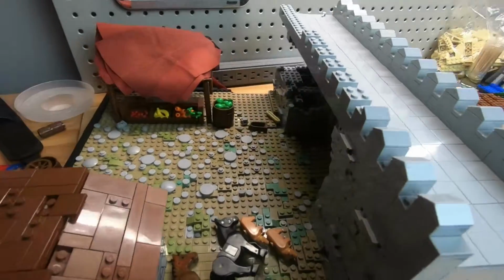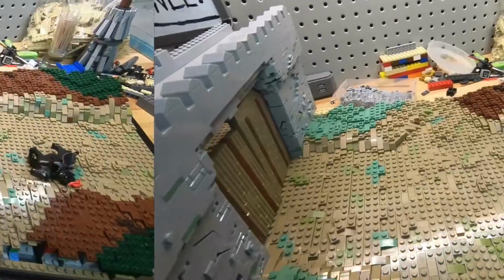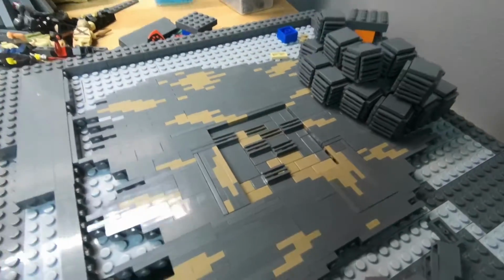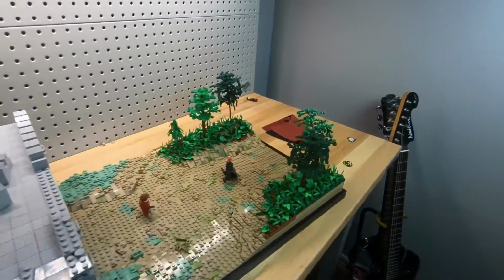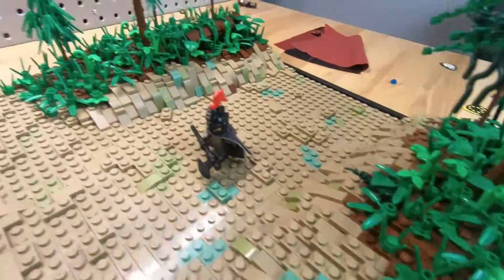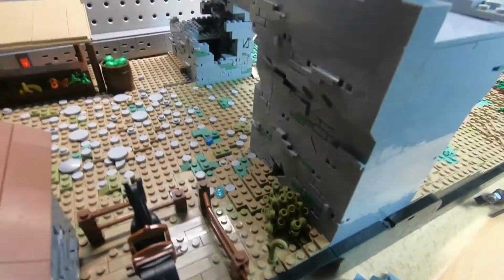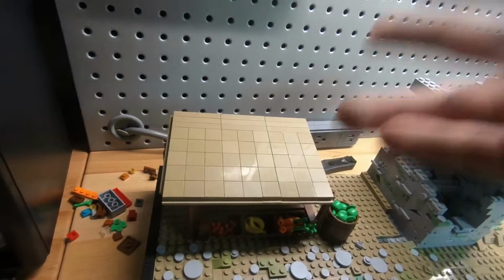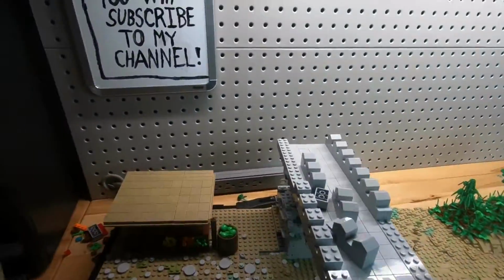LEGO Building Update |Huge Medieval Castle and Star Wars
Hey everyone. This is Ethan from The Real Legoman Productions. Today I am showing you guys some MOCs that I have been working on. I hope you guys enjoy this video.